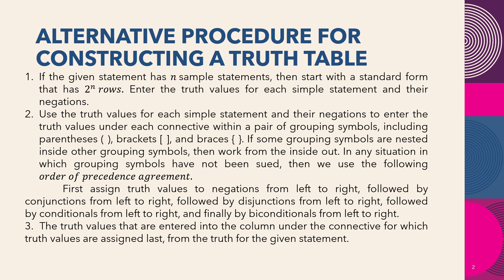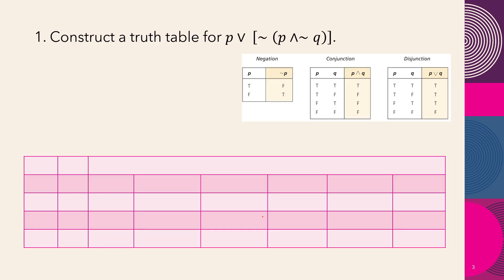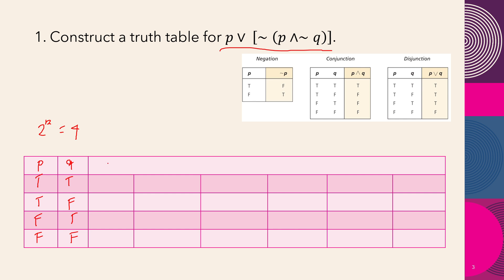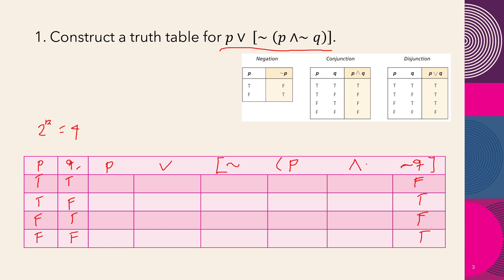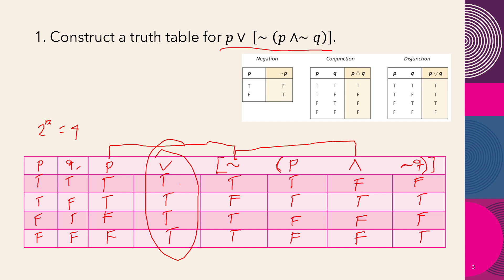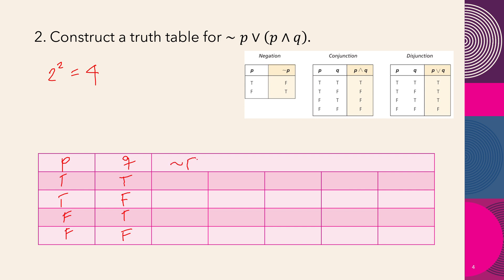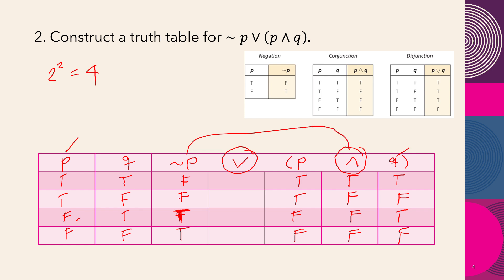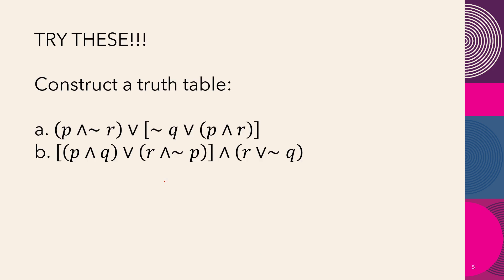ALTERNATIVE METHOD FOR THE CONSTRUCTION OF TRUTH TABLE